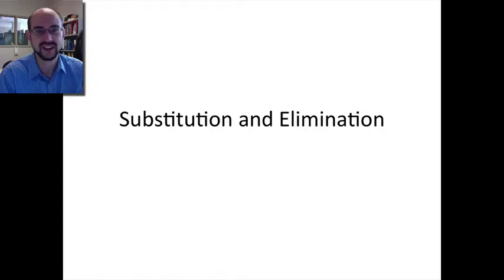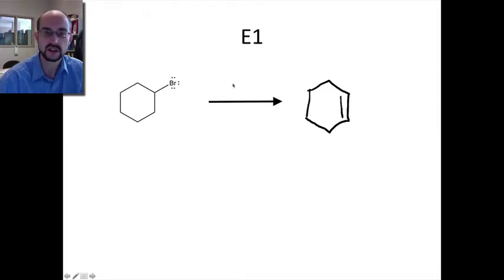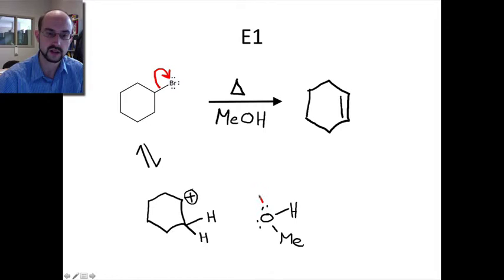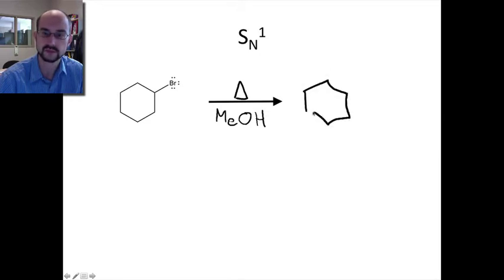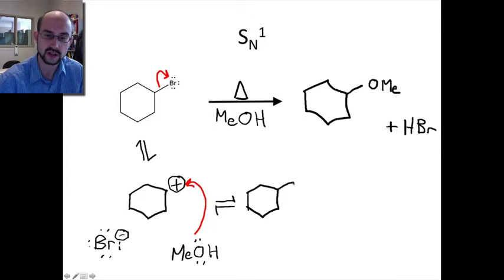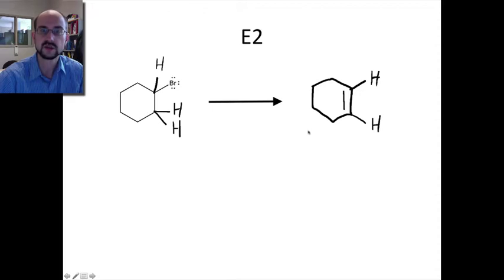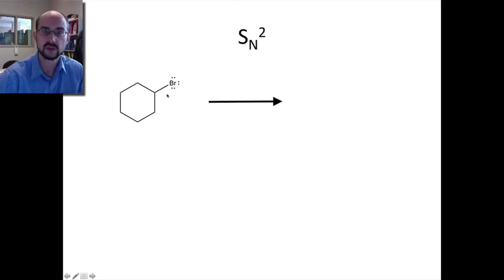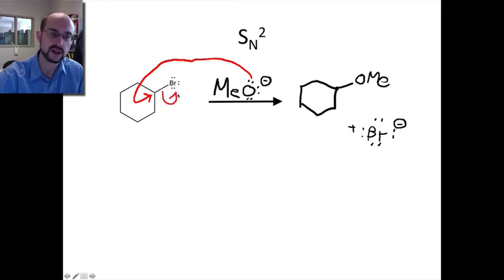O1C W10 Elimination and Substitution overview